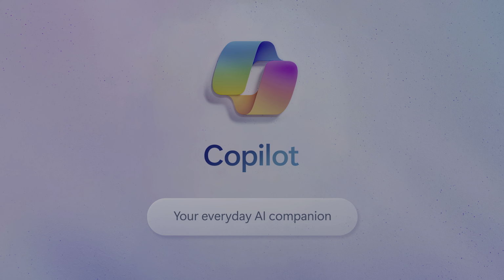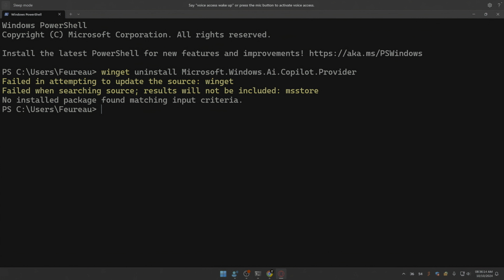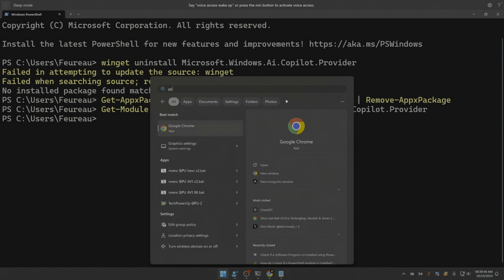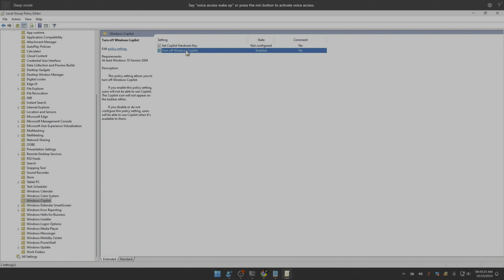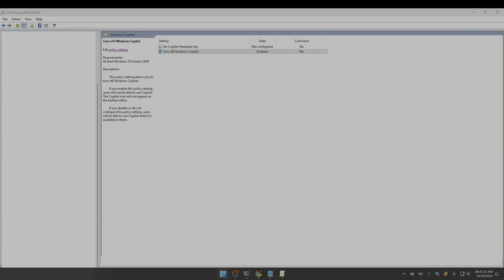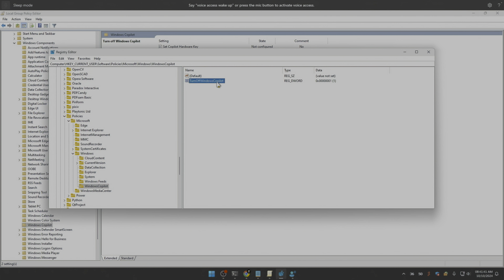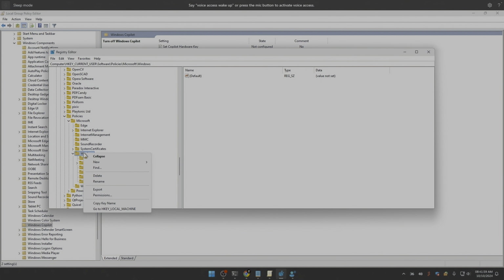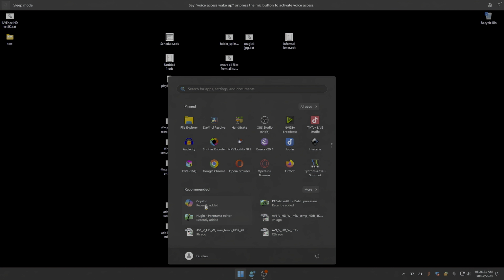How to completely disable and remove MS Copilot AI - Full Uninstall Troubleshoot and Fix Guide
Microsoft's introduction of Copilot AI into its suite of products, such as Microsoft 365 and Office, has sparked significant opposition from users, particularly around privacy concerns. Many users feel that Microsoft has aggressively pushed this AI-powered assistant onto them, without providing sufficient transparency or control over how their data is used. The rollout has led to widespread discontent because Copilot relies heavily on the collection and processing of vast amounts of user data to function effectively, raising red flags about privacy and data security.

Powershell command lines:
winget uninstall Microsoft.Windows.Ai.Copilot.Provider
Get-AppxPackage Microsoft.Windows.Ai.Copilot.Provider | Remove-AppxPackage
Get-Module -ListAvailable -Name Microsoft.Windows.Ai.Copilot.Provider

Regedit:
Computer\HKEY_CURRENT_USER\Software\Policies\Microsoft\Windows\WindowsCopilot

Copilot AI integrates deeply with tools like Word, Excel, and Outlook, collecting real-time data to assist users in generating content, organizing tasks, and automating workflows. However, the extent of the data collection involved has unsettled many, especially as Microsoft has positioned this tool as an automatic and near-ubiquitous part of its ecosystem. For the AI to provide contextual assistance, it must access emails, documents, and other personal or sensitive information. This has led to heightened anxiety among users who worry that their private data is being used in ways they cannot fully control or monitor. Microsoft’s reassurances that the data is handled securely have done little to alleviate these concerns, especially in light of recent high-profile data breaches and the general public’s increasing wariness about corporate data practices.

A major sticking point has been the perception that Microsoft introduced Copilot without giving users a choice in whether to adopt it. While there are ways to disable certain features, the fact that the AI is so deeply embedded in the Microsoft 365 environment makes it difficult to avoid entirely. Users have complained that they were never given an option to opt out of having their data processed in the first place. This lack of consent feels invasive, as many see it as Microsoft quietly expanding its data collection capabilities under the guise of offering helpful AI tools. The mandatory integration has left many feeling that their privacy is being compromised in exchange for features they neither asked for nor wanted.

Moreover, Microsoft’s Copilot AI feeds into the broader distrust users already have toward big tech’s handling of personal information. The implementation of this AI feels to many like a further erosion of privacy rights, a new layer of surveillance being imposed on a user base that has had little say in how their personal data is managed. Many argue that Microsoft has prioritized its ambition to lead in AI development over its responsibility to safeguard users' privacy. This has led to the perception that the company is exploiting its dominant position in enterprise software to force AI-driven data processing on users who, in any other context, might have rejected such extensive monitoring.

Overall, the backlash against Copilot AI is a testament to growing discontent around how tech companies, especially those as powerful as Microsoft, manage user data. In pushing Copilot so heavily without first addressing privacy concerns transparently and giving users a true opt-out, Microsoft has alienated a significant portion of its user base. Many feel that the tradeoff between AI convenience and data privacy has been made for them, with little regard for their autonomy over their personal information.